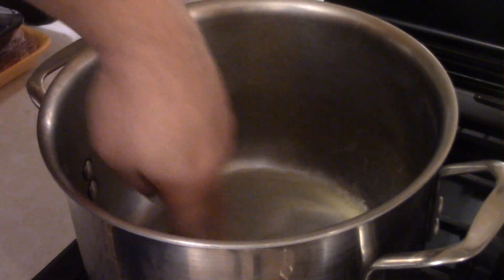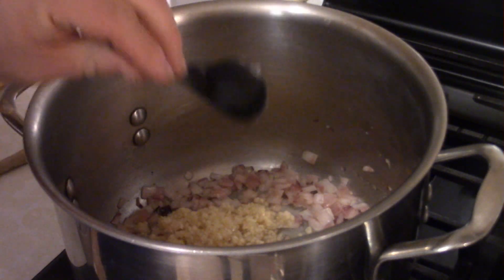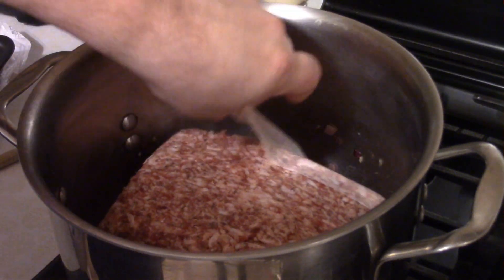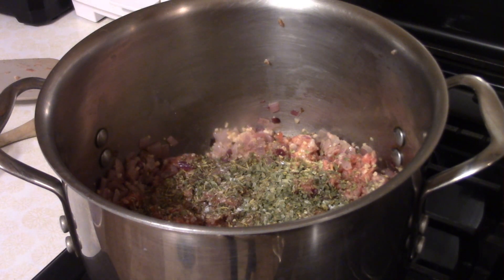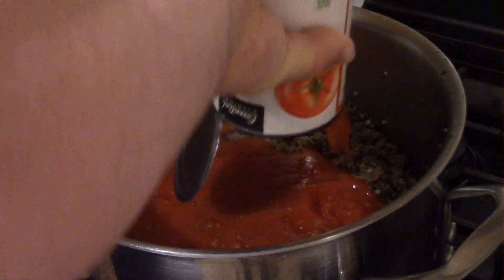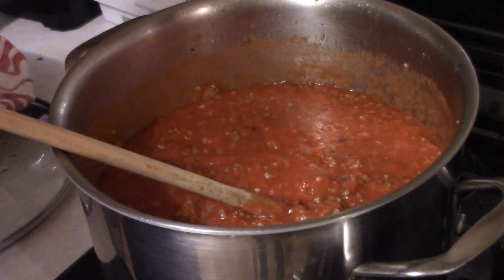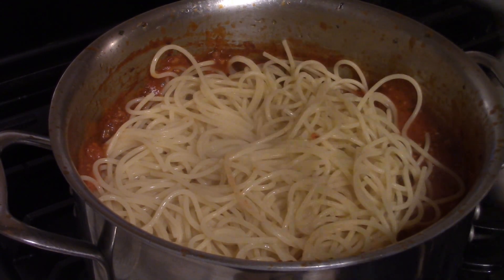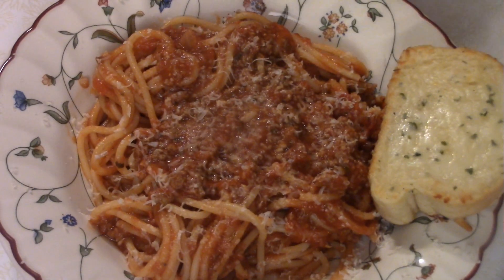Mighty Meaty Spaghetti Sauce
Today on Dave's Cooking Show we have a Mighty Meaty Spaghetti Sauce